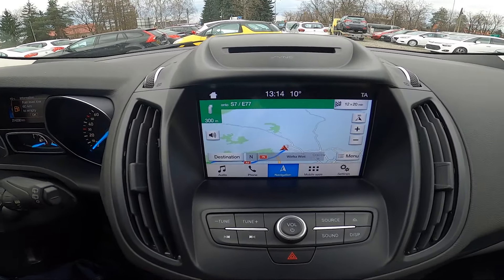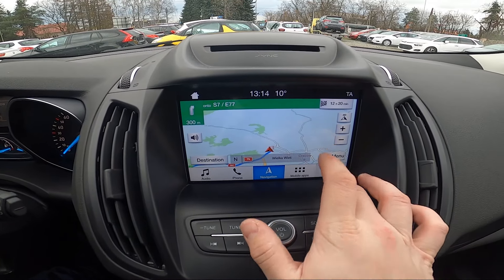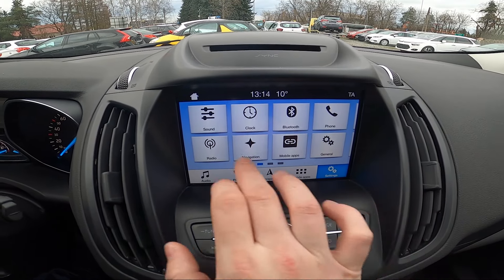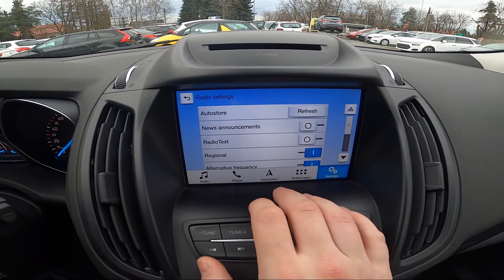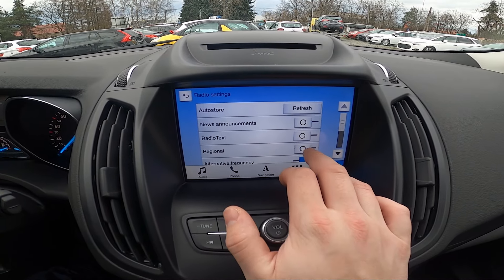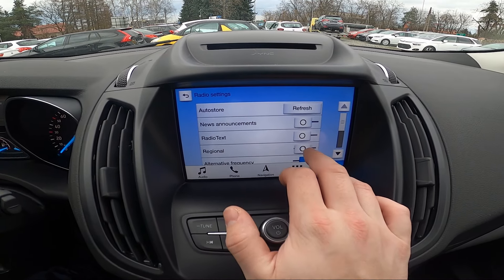How to Enable or Disable Regional Function in Ford Kuga II ( 2012 – 2019 )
Find out more info about Ford Kuga II ( 2012 – 2019 ) :
Would You like to know how to Enable or Disable the REG function in Your Ford Kuga II radio? REG function is responsible for the regionalisation of radio stations during news or traffic announcements. While such auditions are on the radio will not change their frequency thanks to REG. Follow the video above to learn how to better manage Your Ford Kuga II!

How to Enable REG? How to Disable REG? What is REG?

Years of Production:

2012, 2013, 2014, 2015, 2016, 2017, 2018, 2019